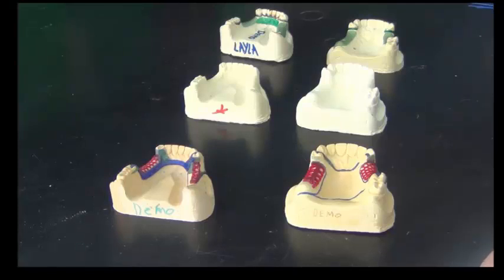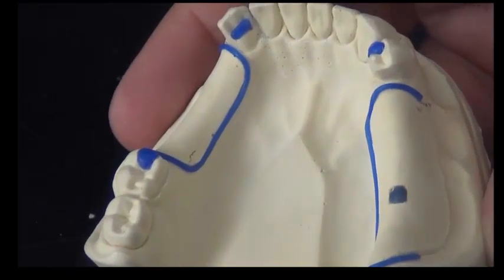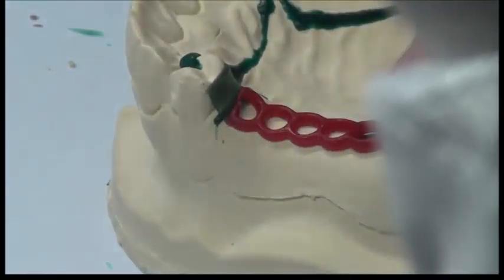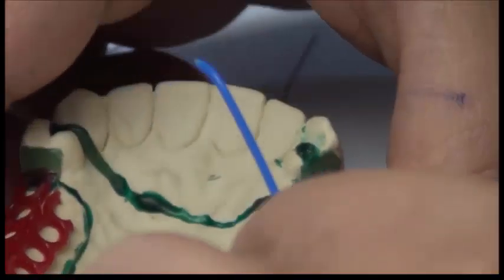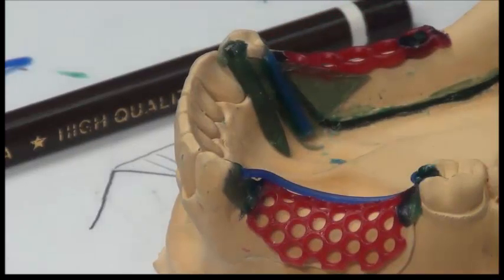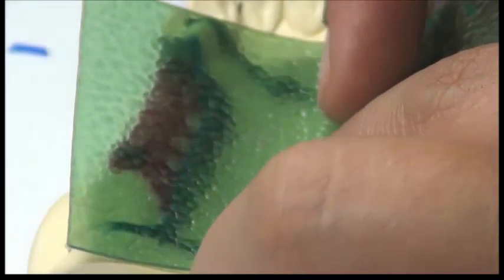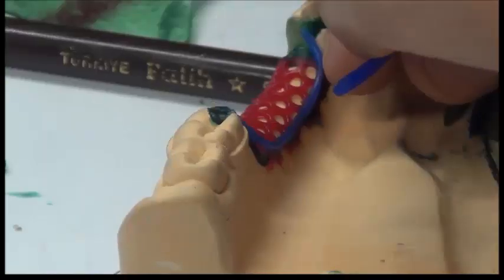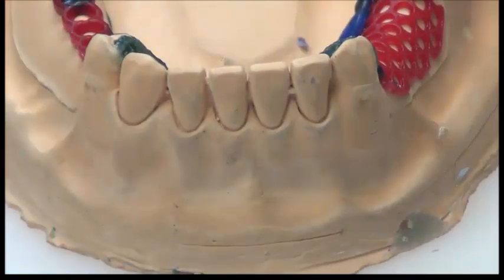15 PERMANENT RPD: Wax-up of the metal framework